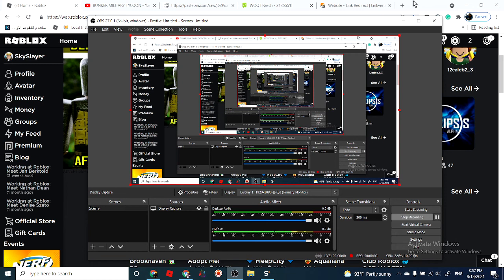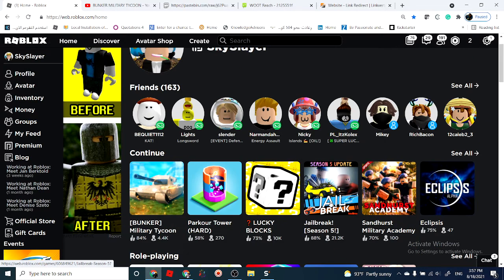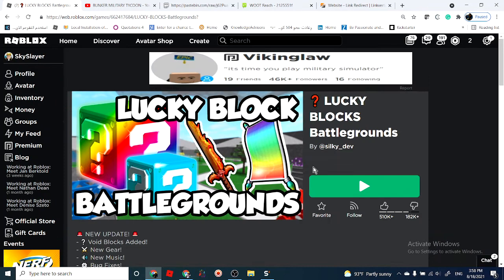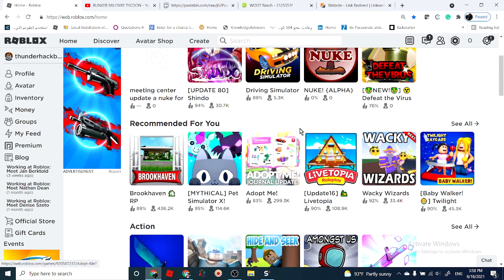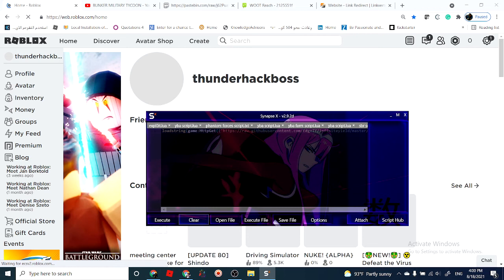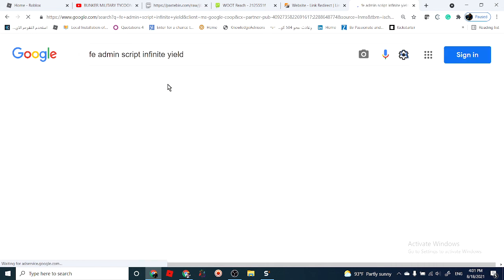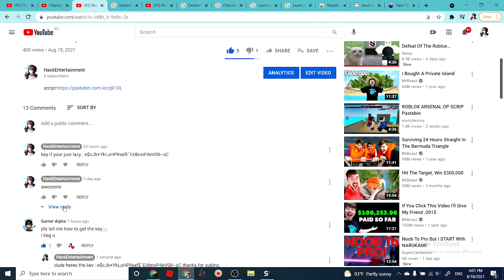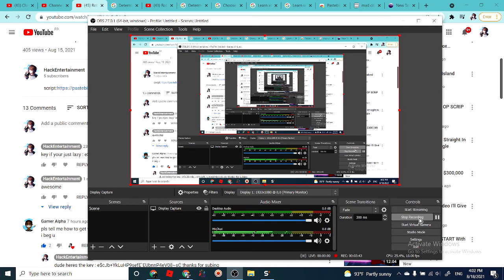Roblox Fe admin script